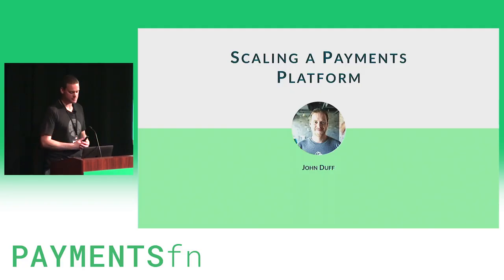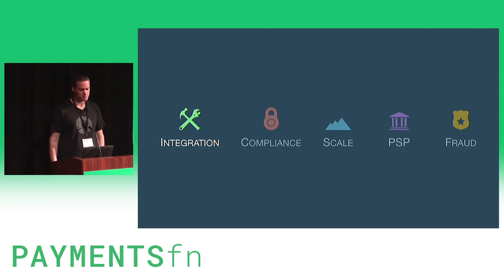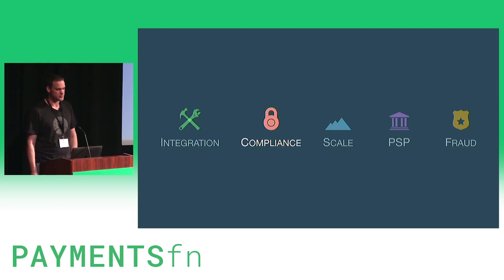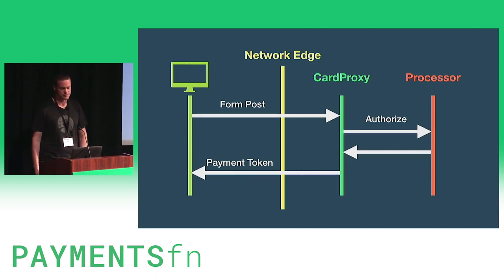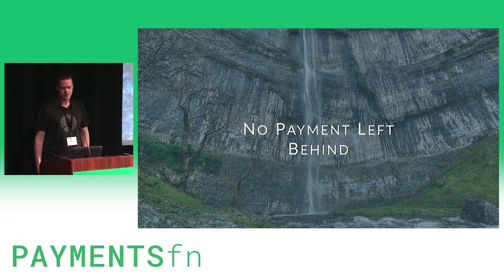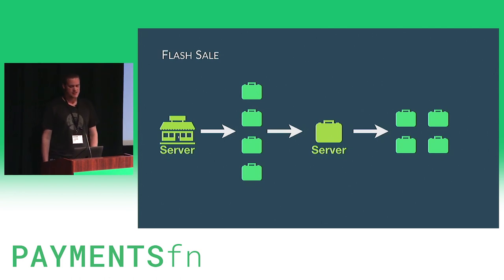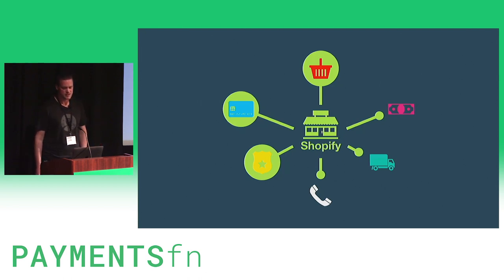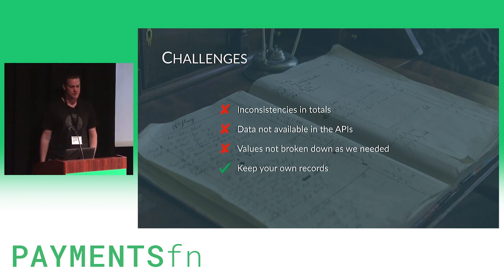PAYMENTSfn 2018 - Keynote: Scaling a Payments Platform by John Duff